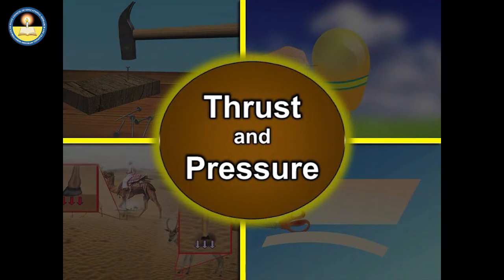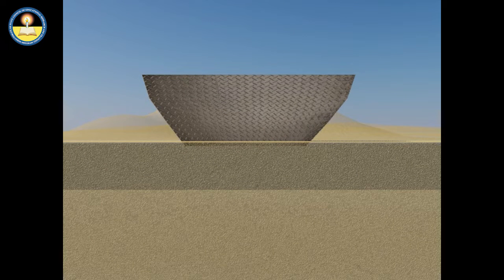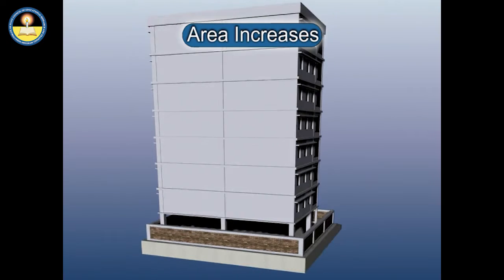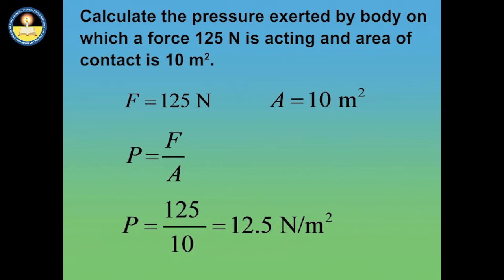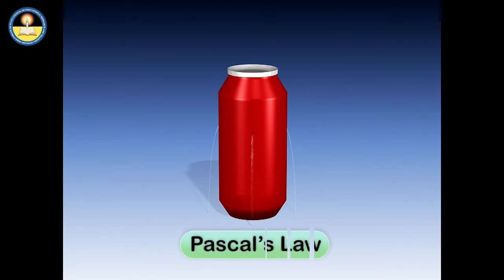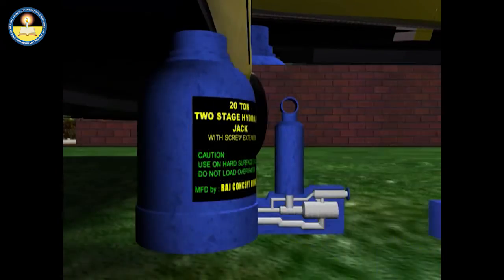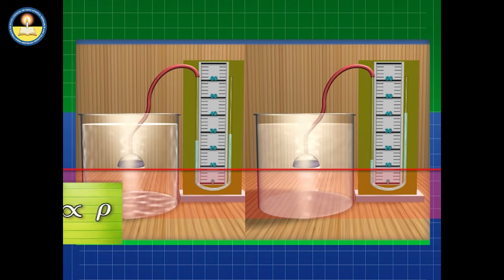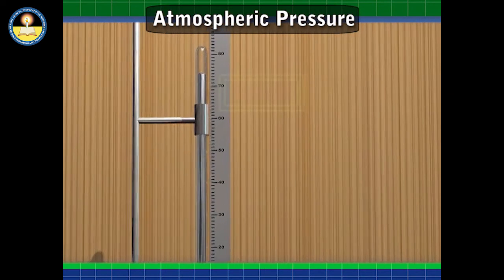Thrust and Pressure